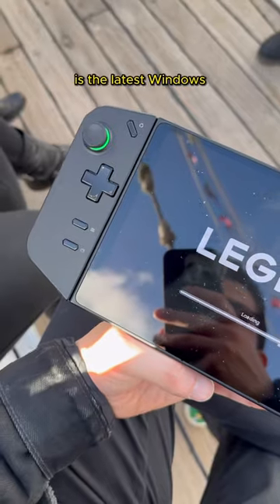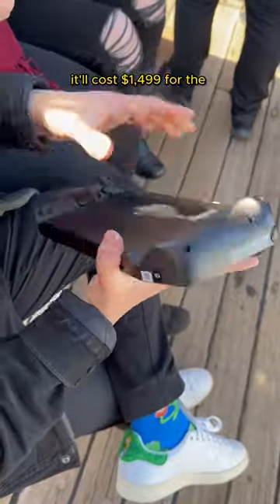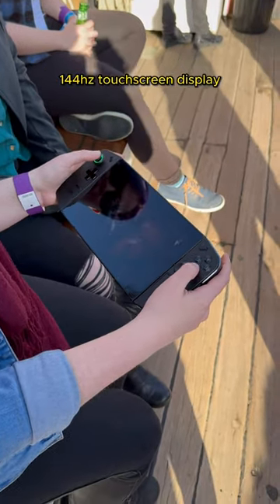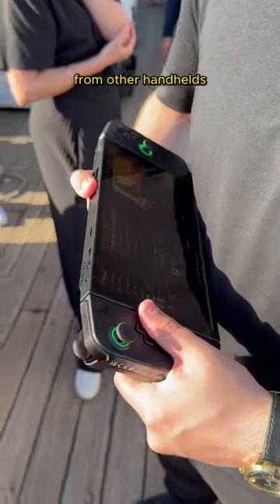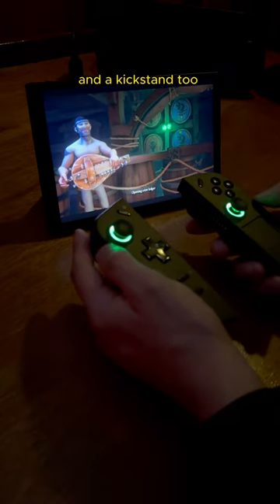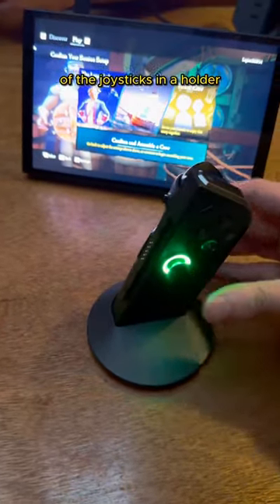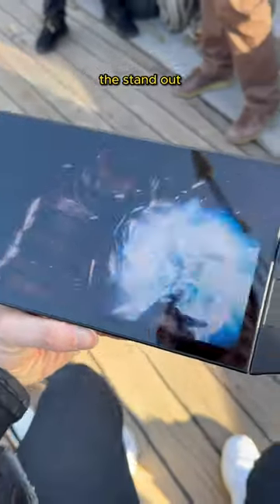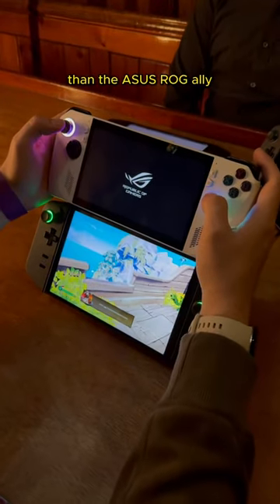The Lenovo Legion Go has a massive 8.8-inch 144hz display and removable joysticks